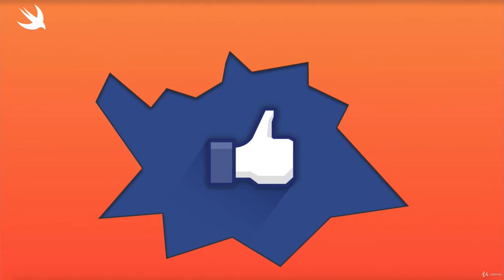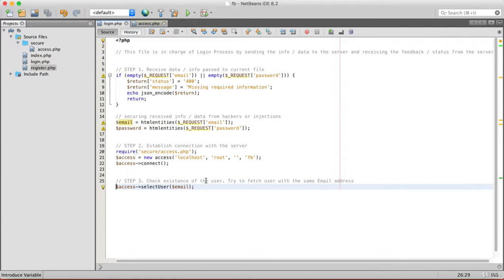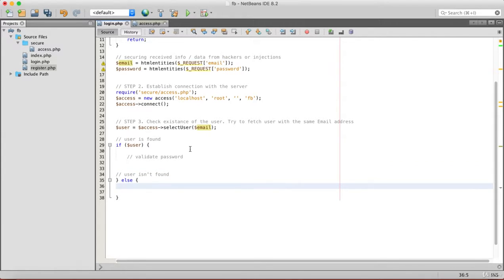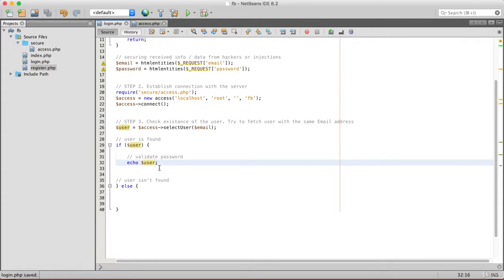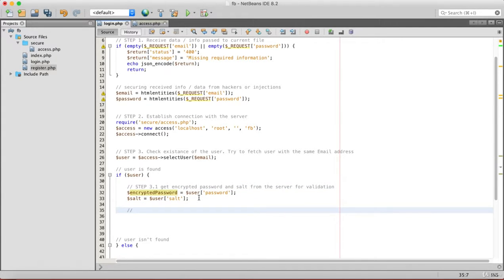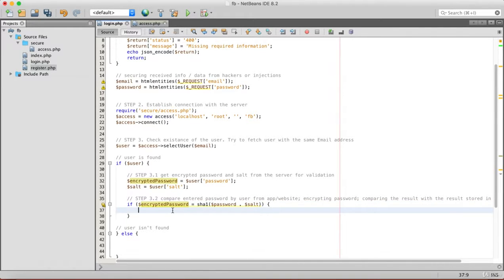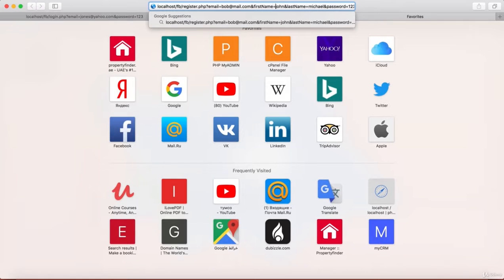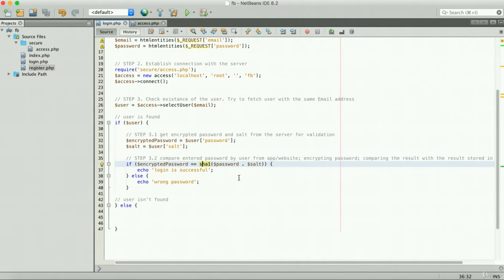49 Processing the Login after Receiving the Data in the Server